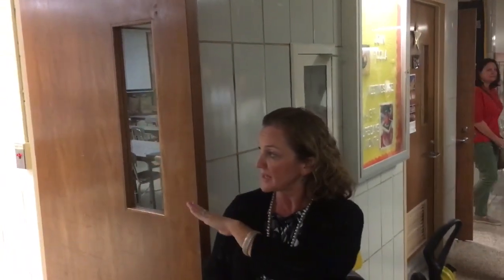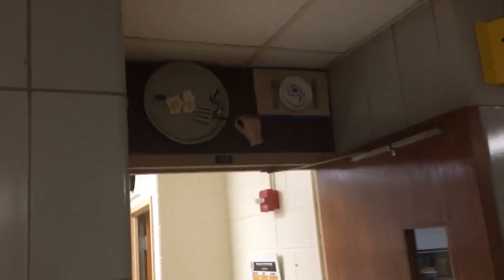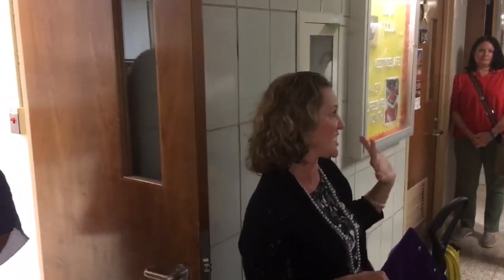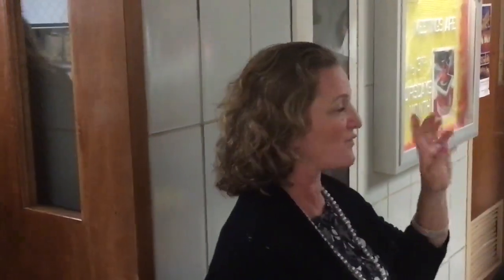Facilities Tour @ Hinsdale South Consumer Science classroom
Very cramped and out of date consumer science classroom. Also, not compliant.